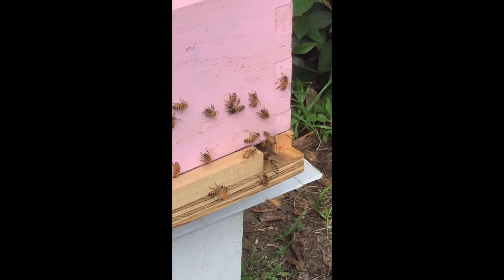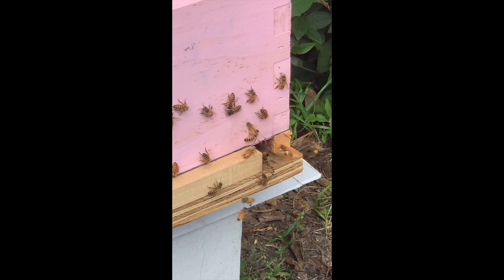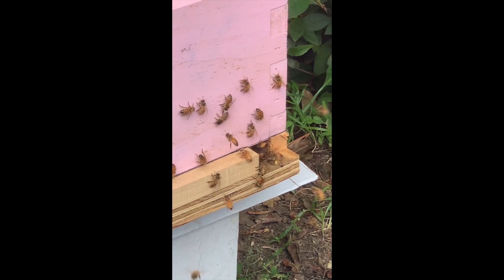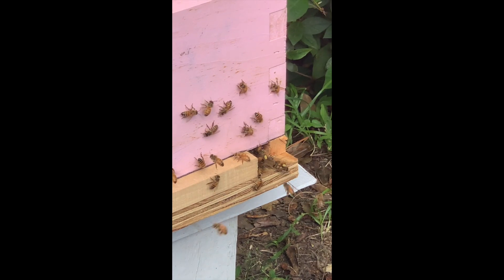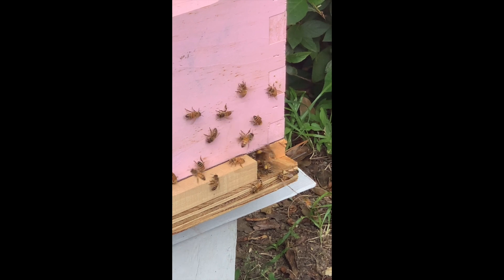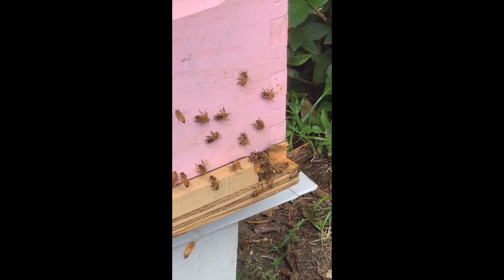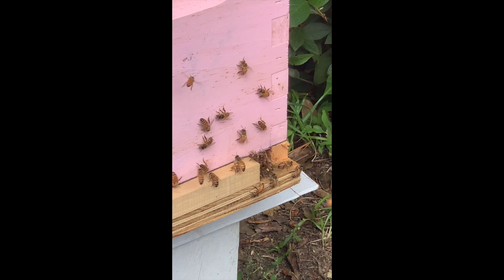Coming In Hot!! Honeybee Landing - Part 2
Here is part 2 from a hive that is right next door to the one in part 1.  See if you can pick up on the Top Gun (original) reference.

Canon R50
Shure SM7B Microphone
Rode Mic Stand